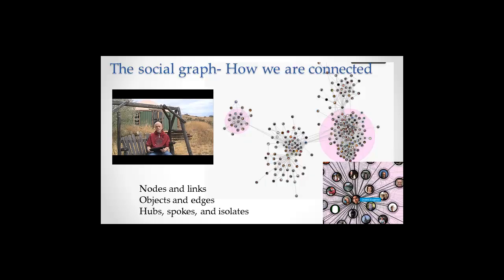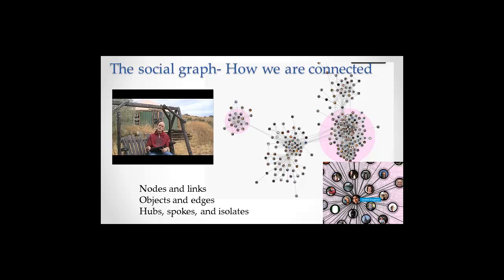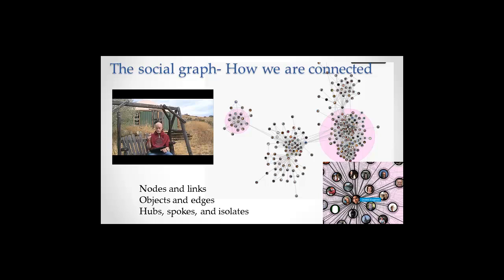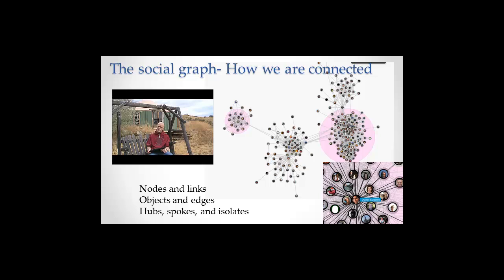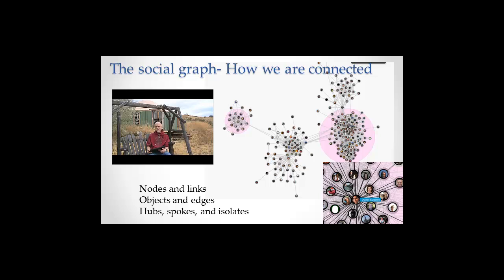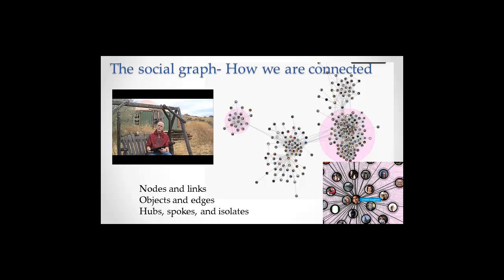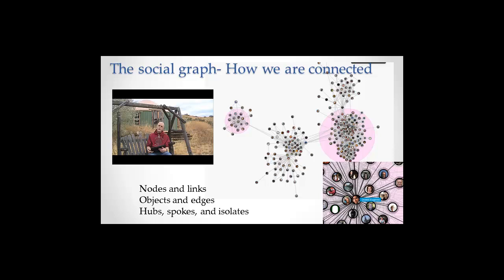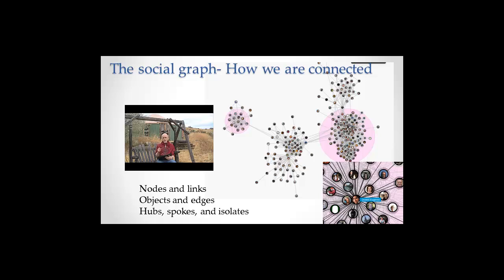The Social Graph